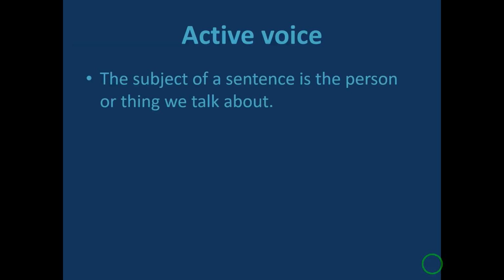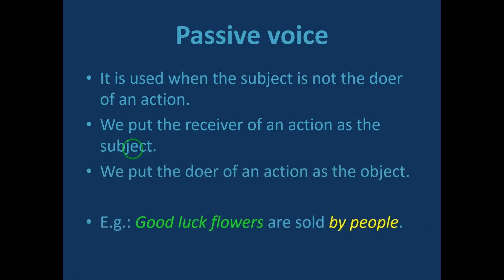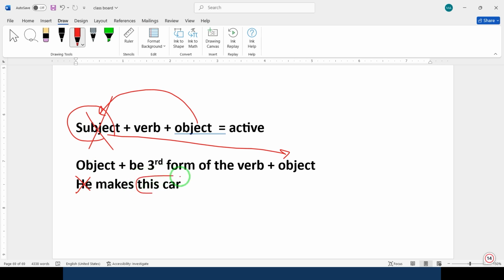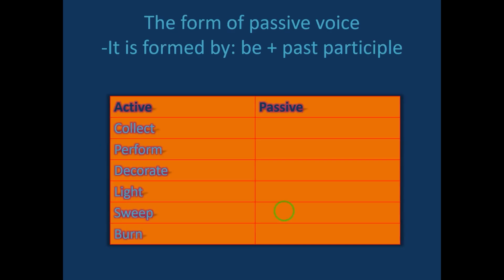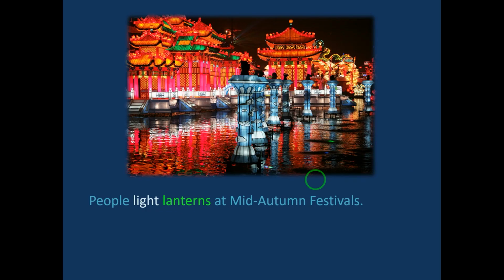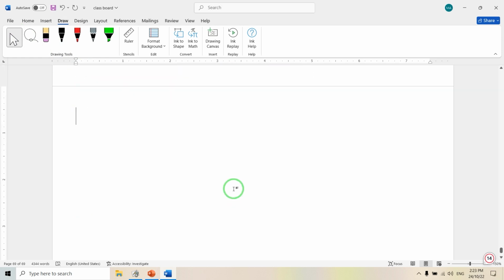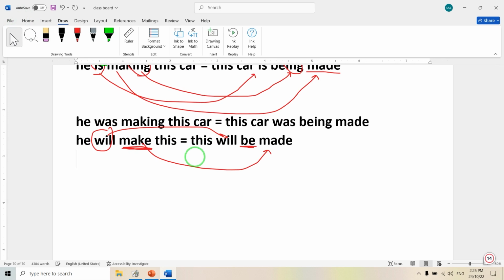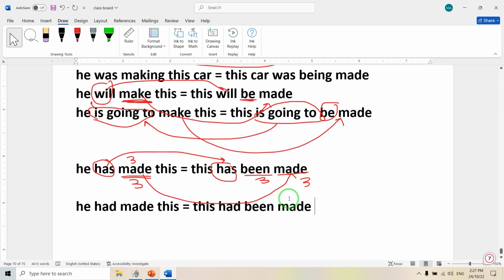Passive voice sentences in English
British culture Ankara Mamak
Support Division